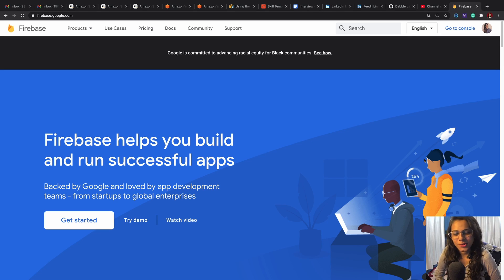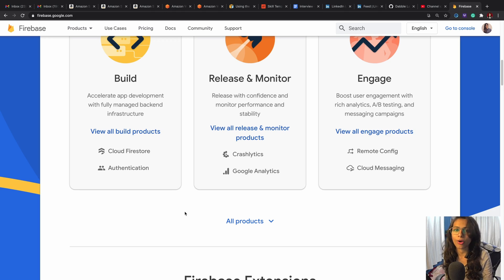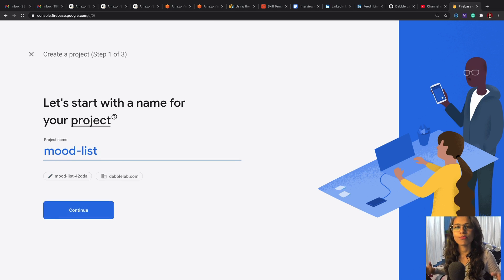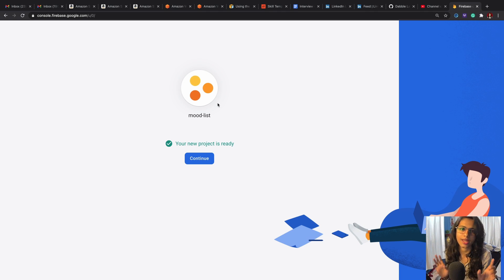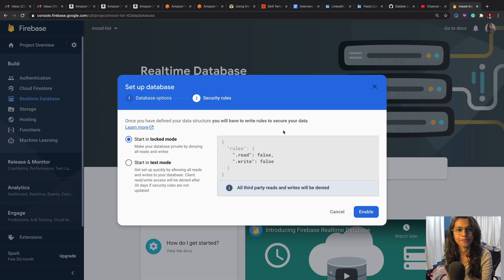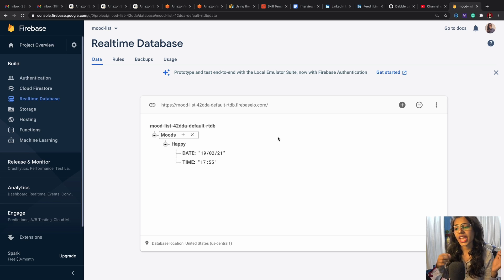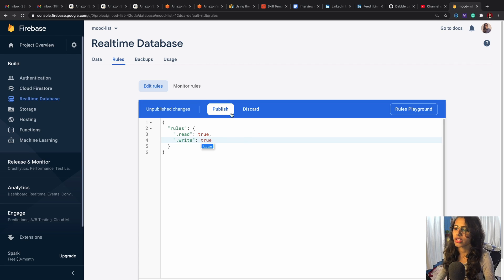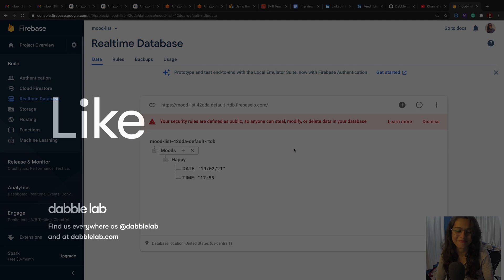Part 1 : Firebase Realtime Database Creation in 5 mins - Dabble Lab 265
Google Firebase is always amazing in terms of Realtime Database. In this tutorial, you'd learn to build a Firebase Realtime Database and make it ready for an Alexa Skill to send inputs/data to this Database.

In the next tutorial, you'd learn about the integration process with an Alexa Skill. Along with that, You'd find a cool demo too!